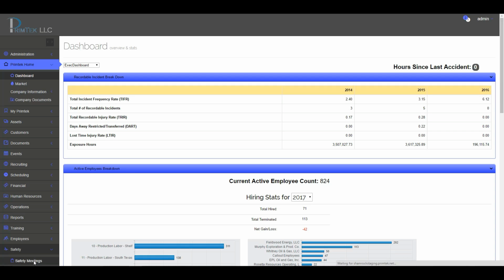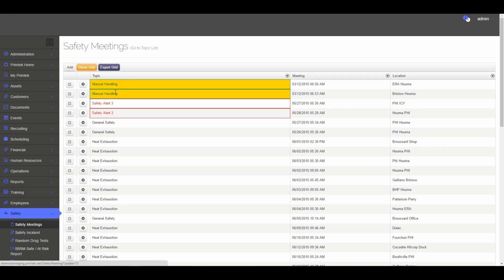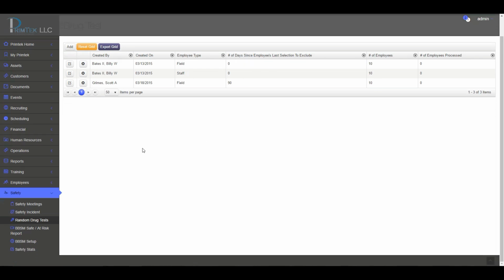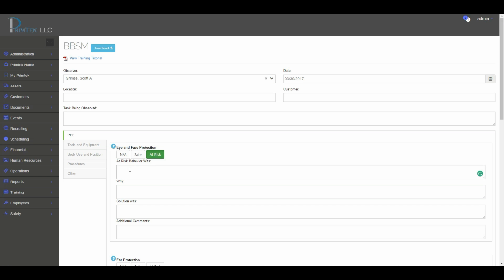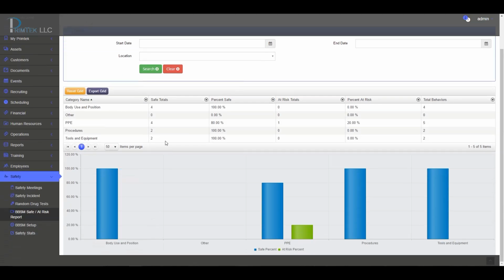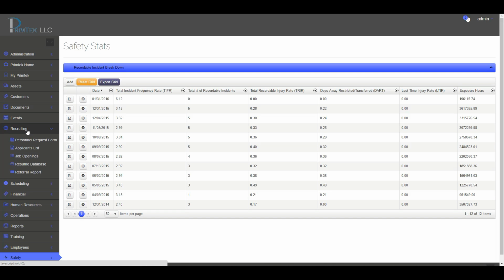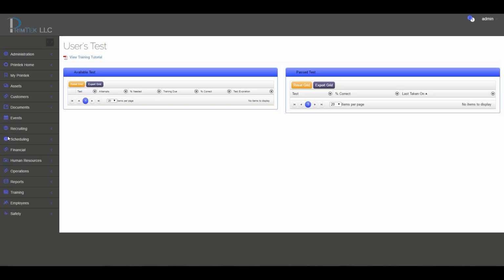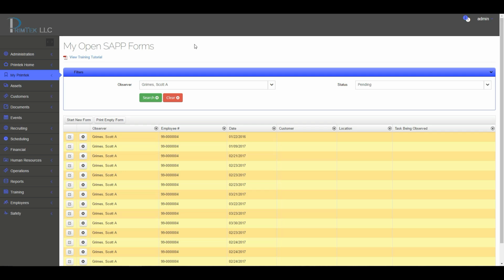Primtek Safety Portal